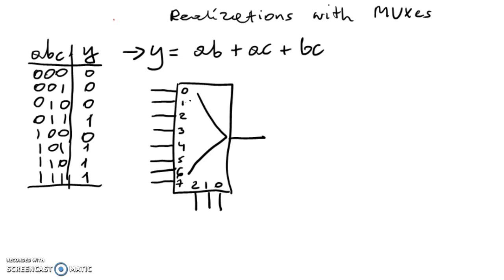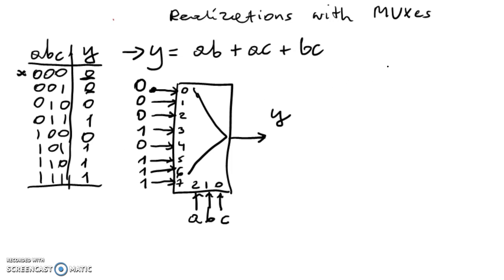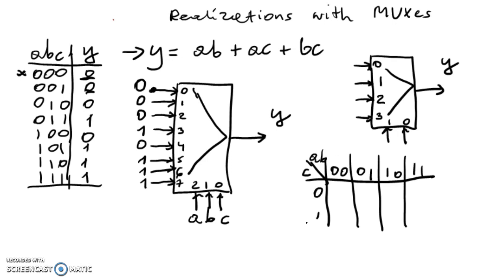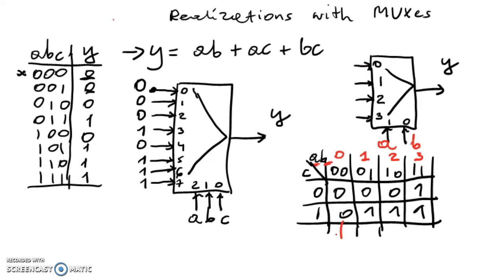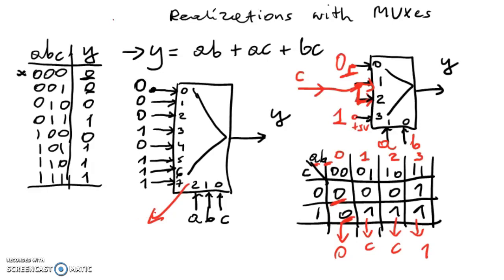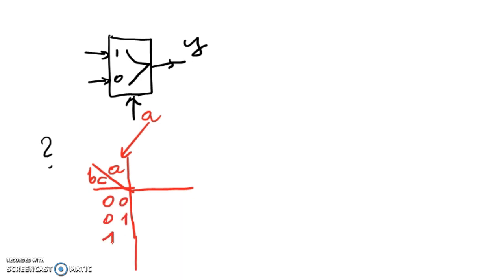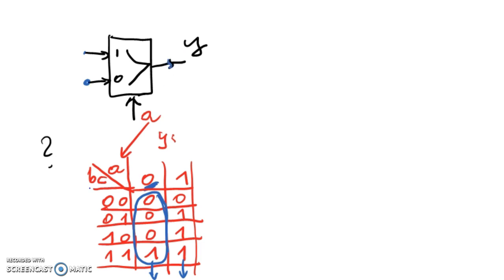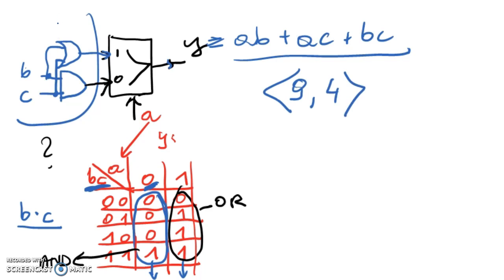Realizations with MUXes